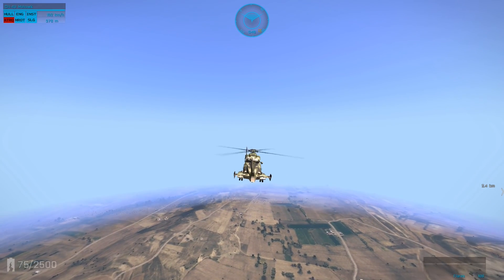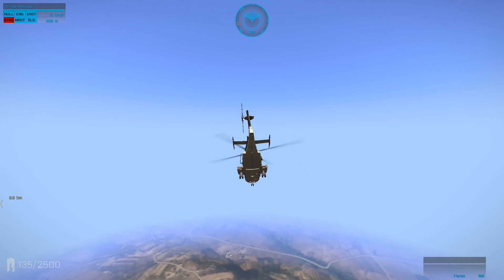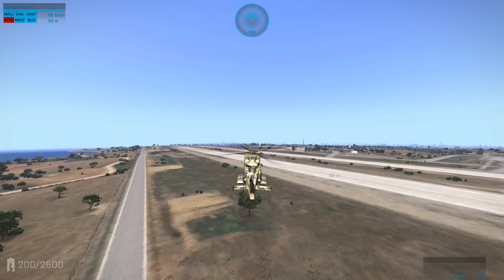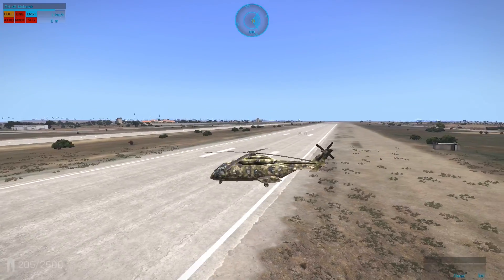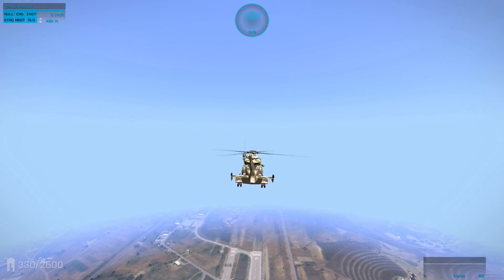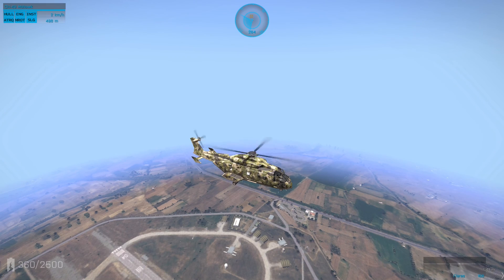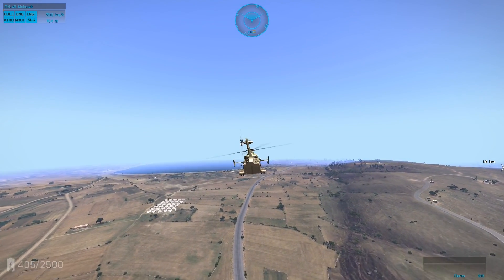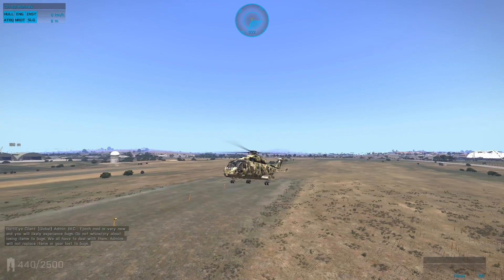Arma 3 Heli Tutorial: Auto-Rotation & ATRQ Failure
A video tutorial to show how to fly and land with no tail rotor and how to successfully land with no engine power using auto-rotation.